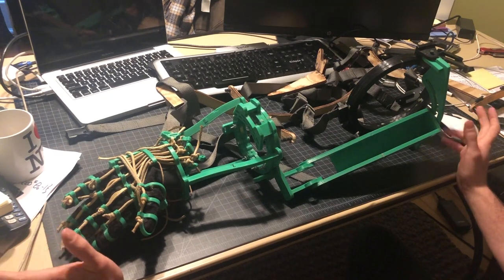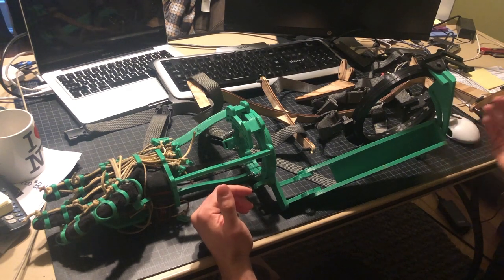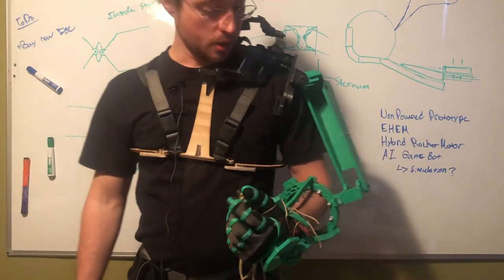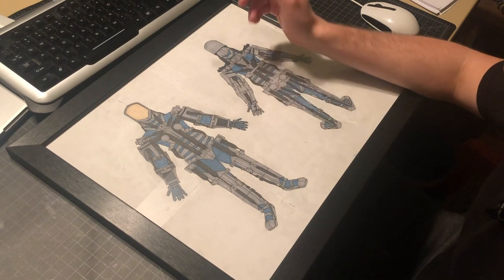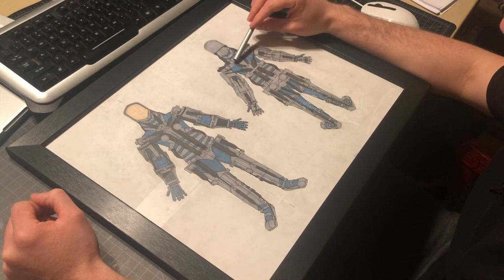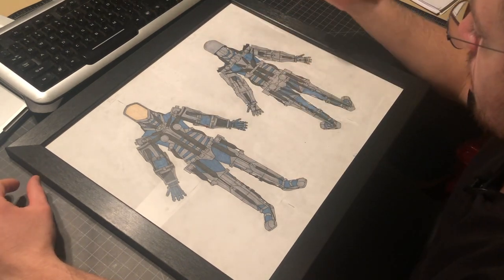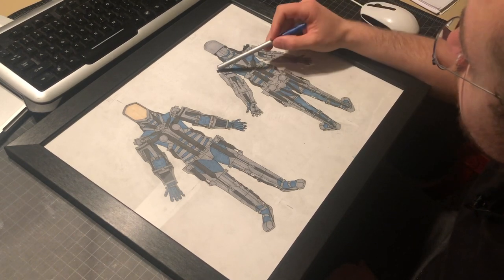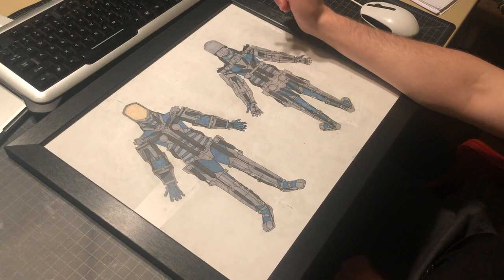Exoskeletons Part 1 (What I Have Built So Far) 2019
In the video I describe my exoskeleton theory with a description with demonstration of a 3D printed prototype that I have built from before.  Suit is on and demoed at 8:03.

I call my theory the Theory of Aligned Axis of Rotation.

After this I go into detail with a study drawing about what I am planning for the next prototype.  The next prototype will be a 3D printed, fully functional, non-powered exoskeleton.

Videos of design, builds, and studies to come.